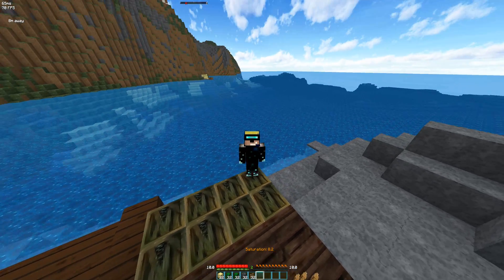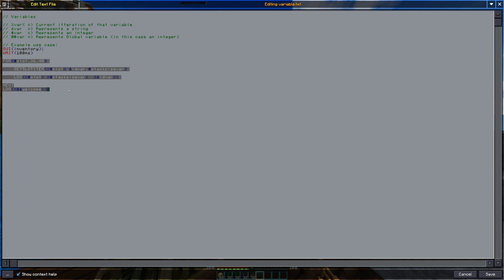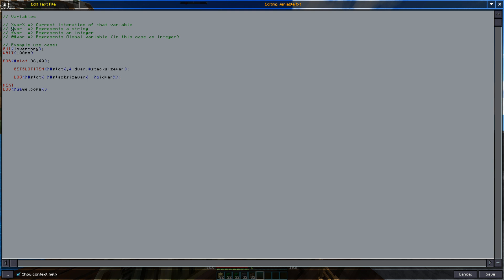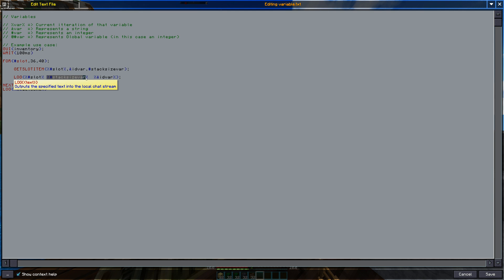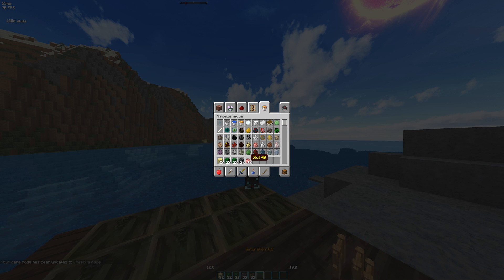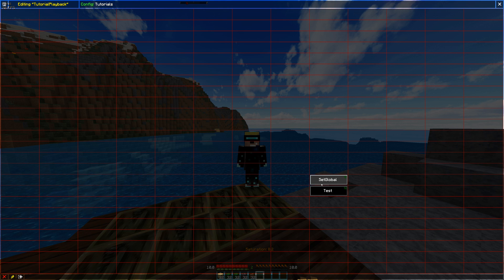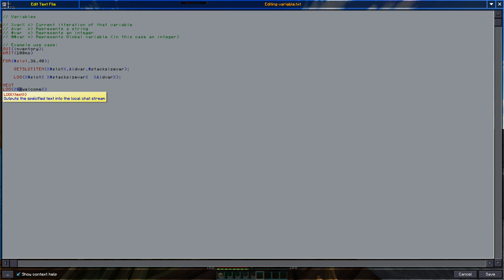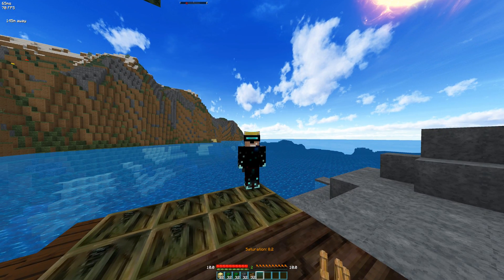Macro mod, Variables & # %% and @.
Streaming on cubecraft.net